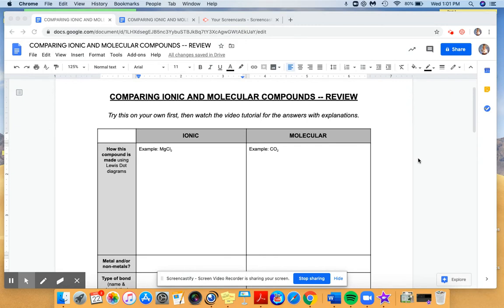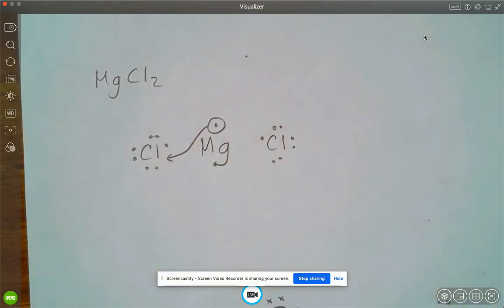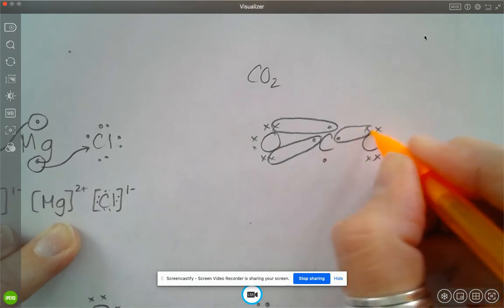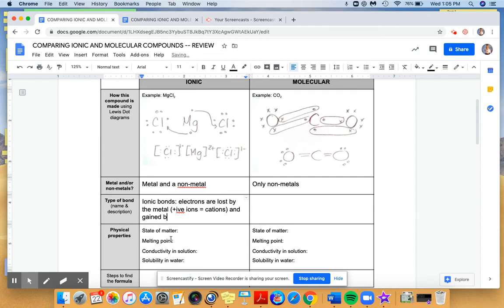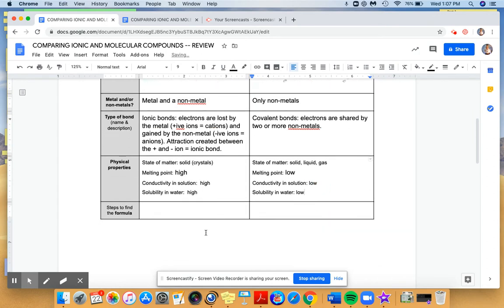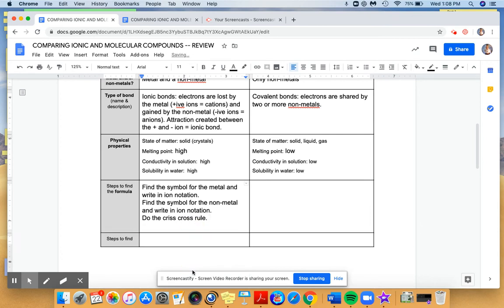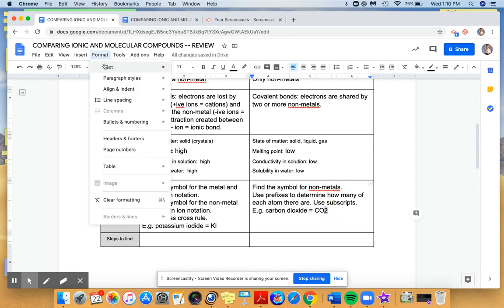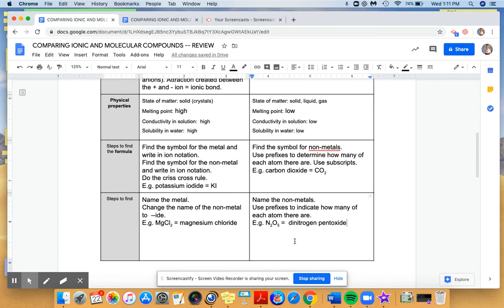Comparing Ionic & Molecular Compounds Review - answer tutorial